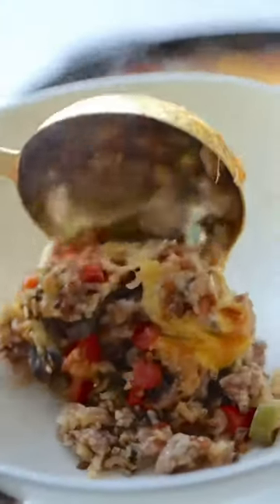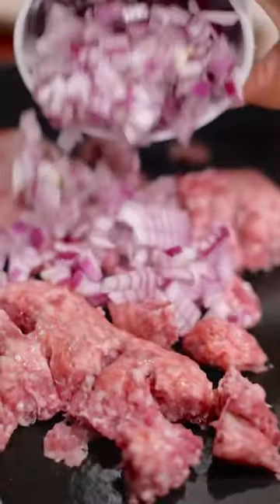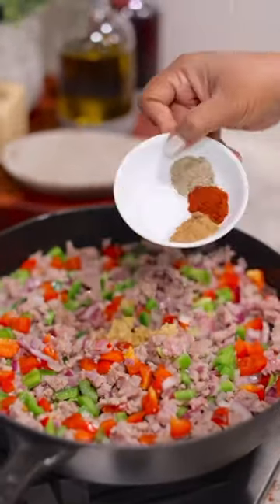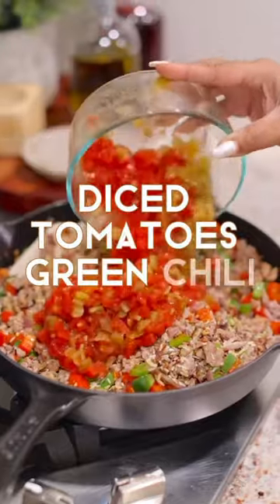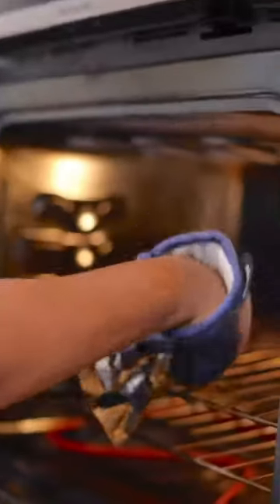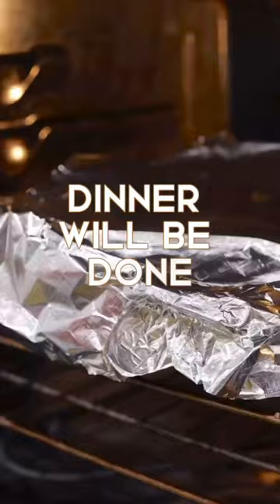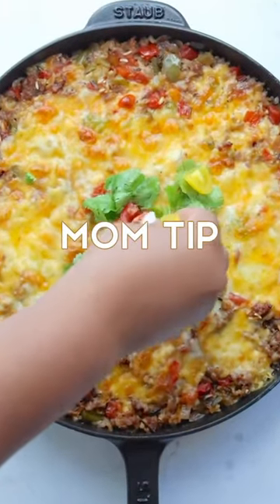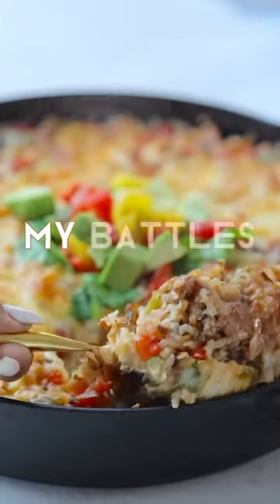Stuffed Bell Peppers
If you're a fan of stuffed bell peppers, then my One Skillet Stuffed Pepper Casserole is going to be your new go-to dish .

Not only is it packed with all the delicious flavors of traditional stuffed peppers, but it's also super convenient - no worries about dirty dishes!

This meal is perfect for a lazy weeknight or a cozy Sunday dinner. Plus, it takes no time at all to whip up. So, if you're short on time but still crave a home-cooked meal, this recipe is for you.

Trust me, after one bite, you'll be hooked. So, what are you waiting for?

 skillet
 stuffed pepper
 casserole
 ground beef
 rice
 beans
 bell peppers
 tomatoes
 cheese
 easy
 one-pot
 comfort food
 weeknight meal
 family meal